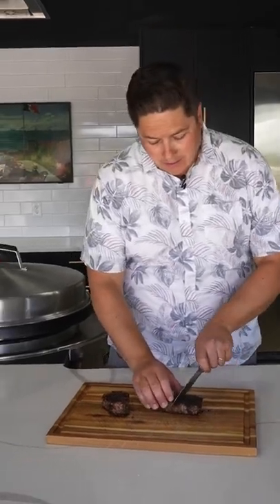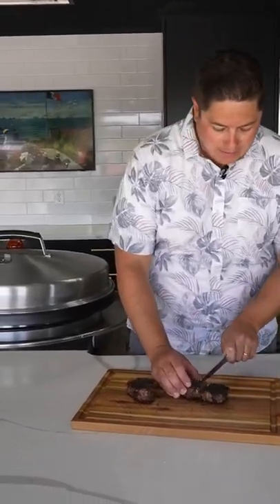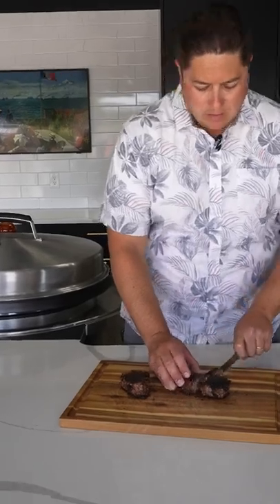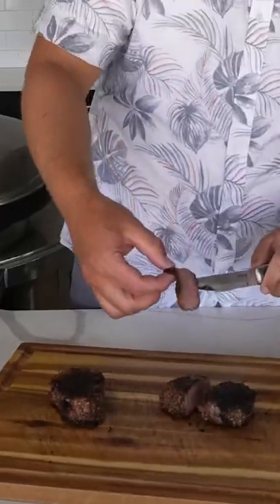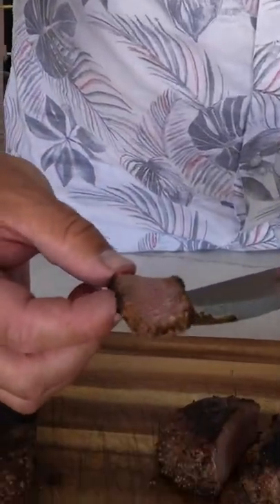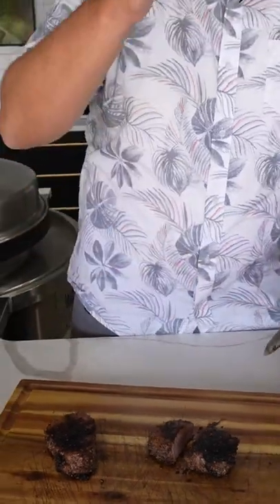Infrared seared steak is an absolute homerun!!